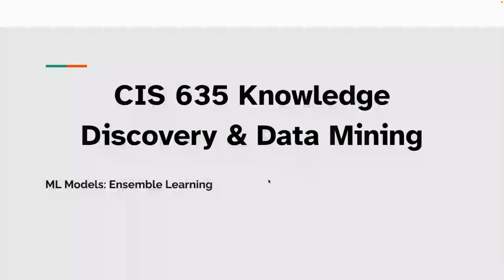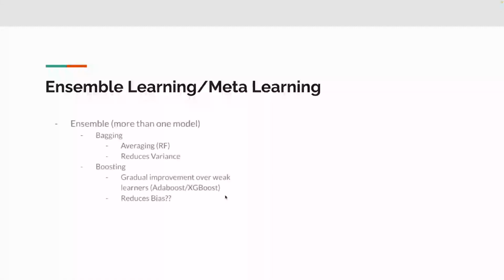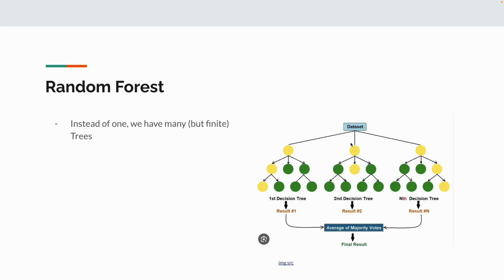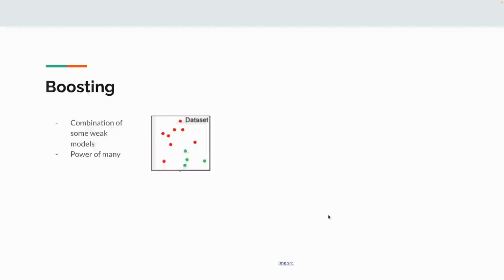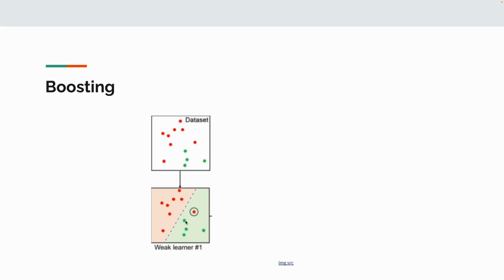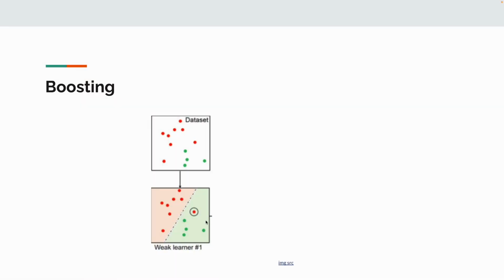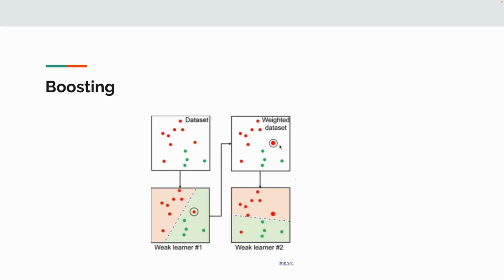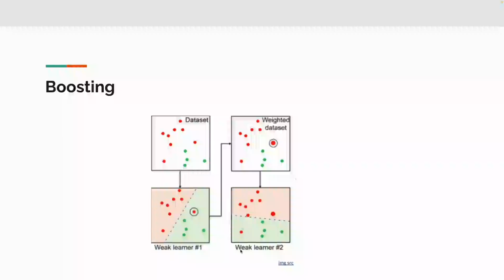Introduction to Ensemble learning (Random Forest, Boosting)